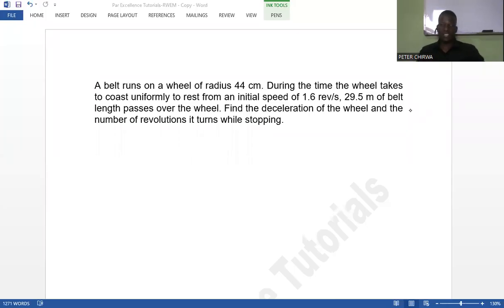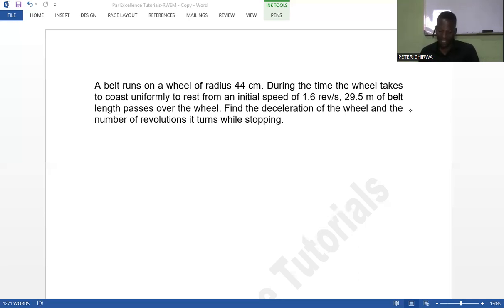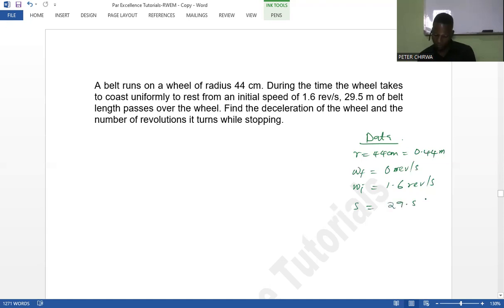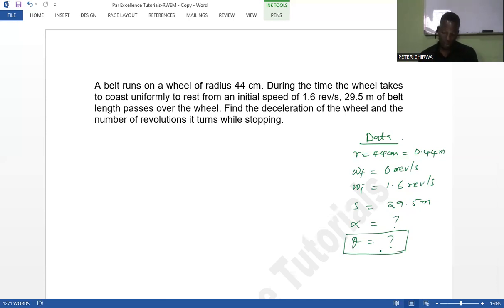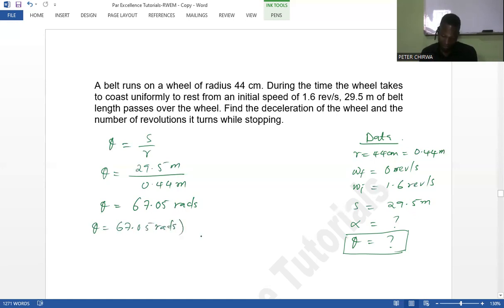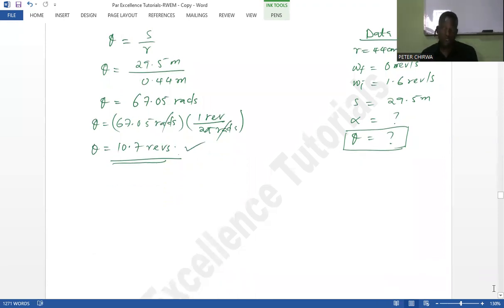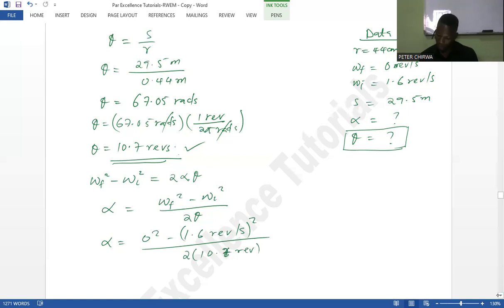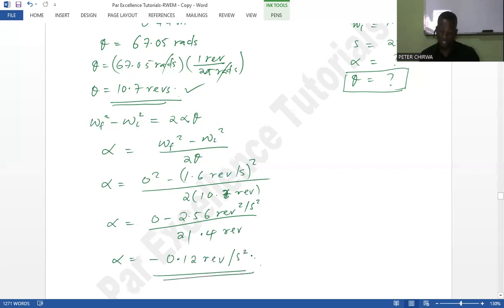A Belt Runs On a Wheel of Radius 44 cm...||CIRCULAR MOTION